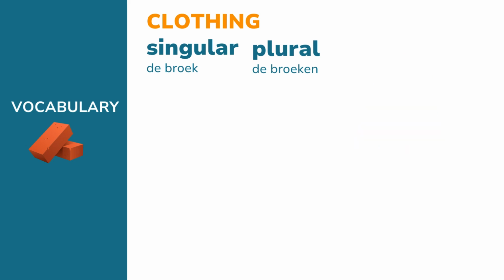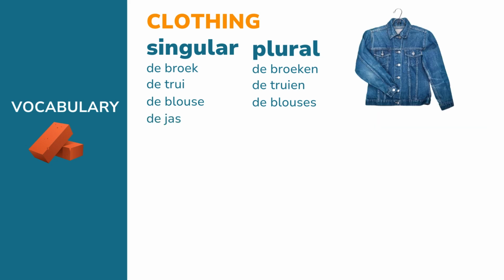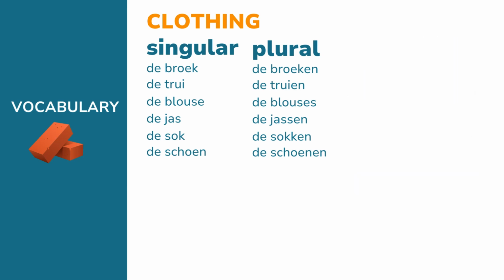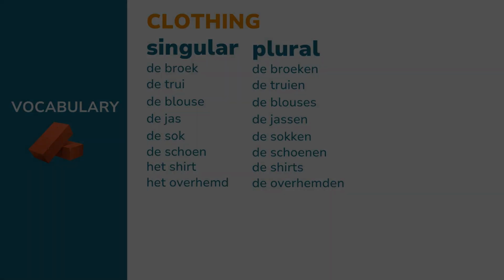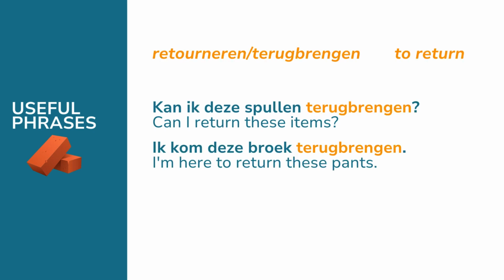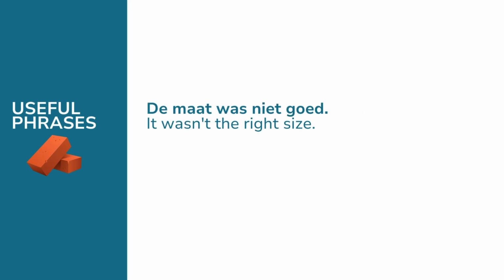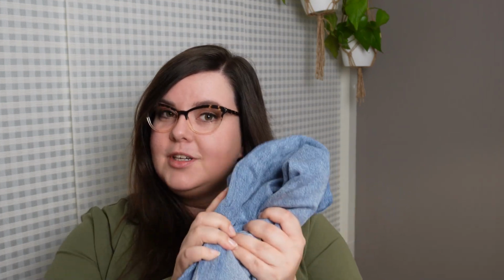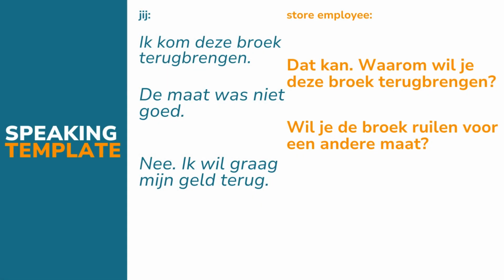Confidently Return Items in Dutch 🇳🇱 EASY Phrases Revealed!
Learn essential Dutch phrases for real-life situations in this video! Join me as we dive into practical dialogues, focusing on returning items in Dutch stores. Master useful phrases, vocabulary, and grammar to confidently handle daily situations. Ready to level up your Dutch? Practice with the provided templates and boost your language skills! Tot ziens! 🇳🇱✨

🔍 Curious to explore more Dutch?
In my Dutch courses, I help you speak confidently by focusing on real-life situations. You'll learn all the necessary grammar, and besides that, I'll help you with a strong foundation, and you'll work on your confidence to finally speak Dutch in public. Who's in? Check the link.

Time Stamps
00.00   Oops wrong size and now what?
00:39   Animation clips
01:35   How to return items in Dutch?
02:02   Buildings blocks: Vocabulary
05:24   Buildings blocks: Useful phrases
06:53   Deze, die, dat en dit. How to use them?
08:03   Learn how to speak
09:35   Time to test your Dutch knowledge